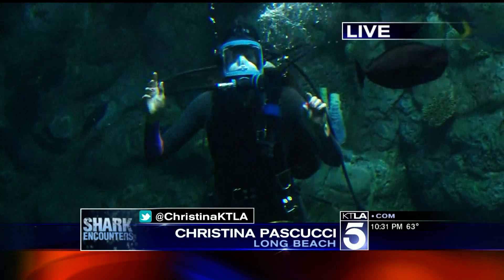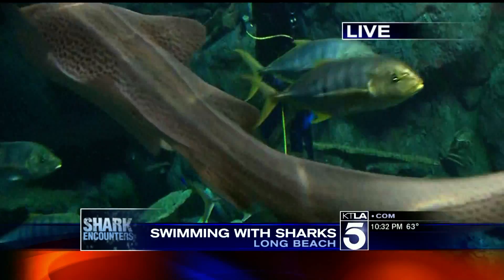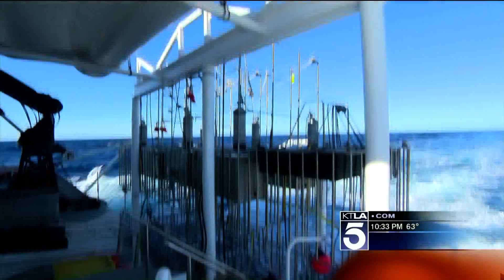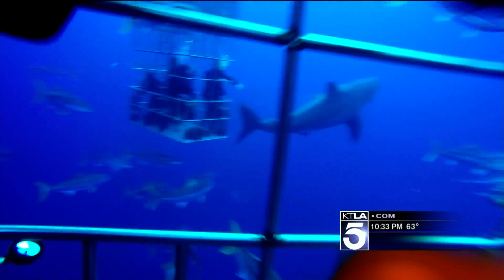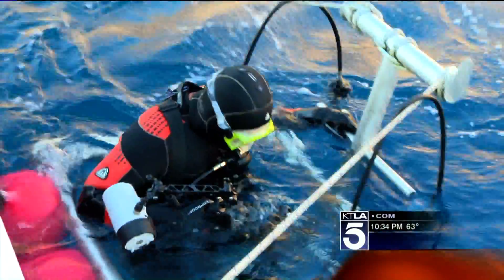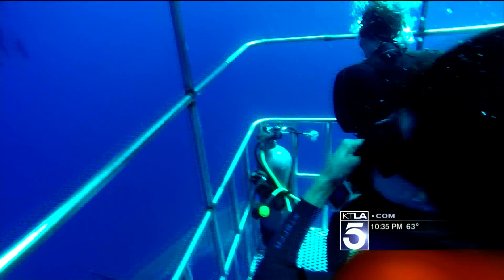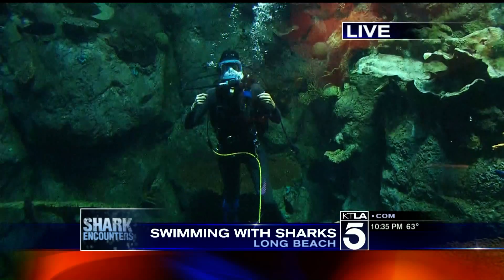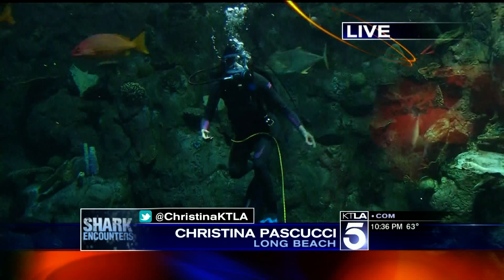Humans Kill 100 Million Sharks Every Year, Yet We Fear Them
Investigative reporter and Los Angeles TV personality Christina Pascucci dives in with one of the most feared predators on the planet with the goal to raise awareness for shark conservation.  Scientists estimate humans kill 100 MILLION sharks every year, yet we fear them.  Journey with Christina to Guadalupe Island, a biosphere reserve and international destination to study great whites.